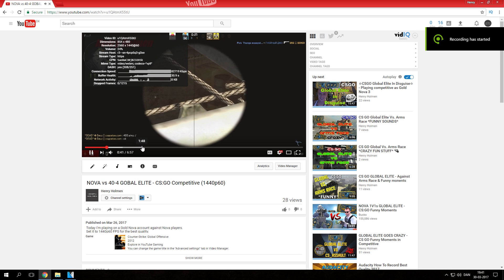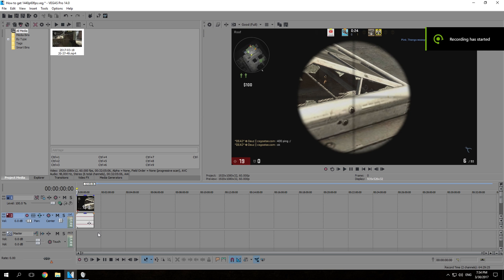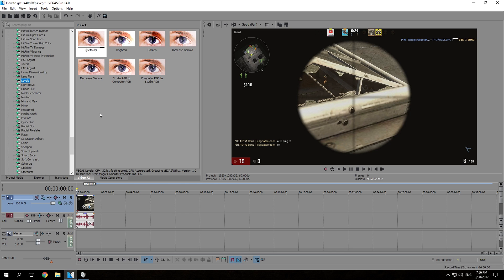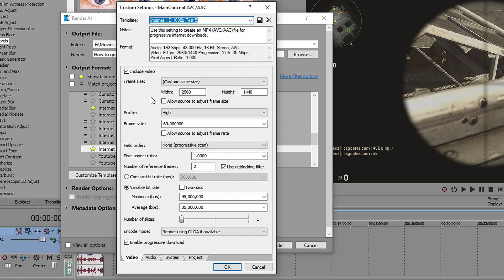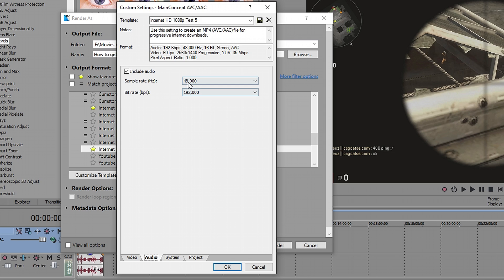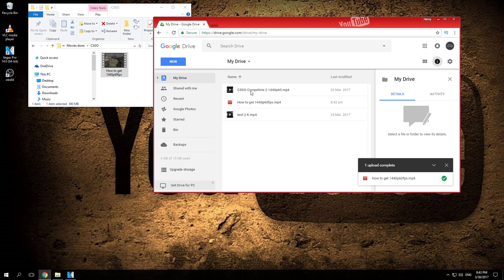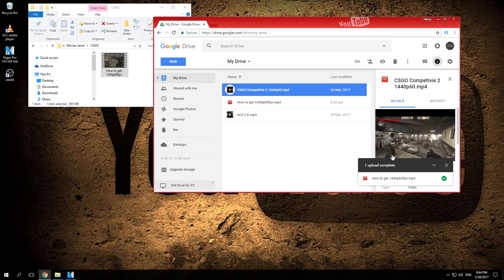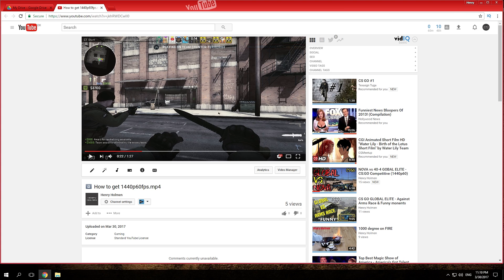(2017) Get the best YouTube video Quality. Vp9 and 60FPS 1440p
If you would like to get the VP9 encoder and 1440p60 fps on ALL you videos! When recording in 1920x1080 you came to the right place. I made this video with the infomation about how to do it. Its easy to do, step by step.

— Color Corrector in Sony Vegas:

Low: 144.46, 0.0819
Mid: 126.87, 0.1389
High: 316.4, 0.046

Saturation: 1.200
Gamma: 0.980
Gain: 1.100
Offset: 0.00

— Sharpen in Sony Vegas:

Amount: 0.050

— Software:

XMedia Recode
ShadowPlay

► Google+ - goo.gl/TybZuK

O M II N - Long Journey - Free Background Music